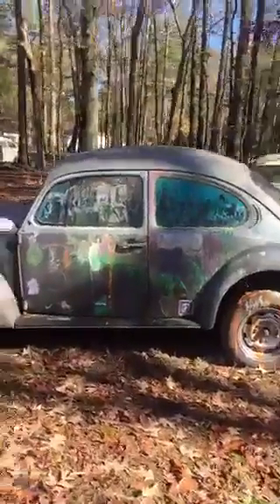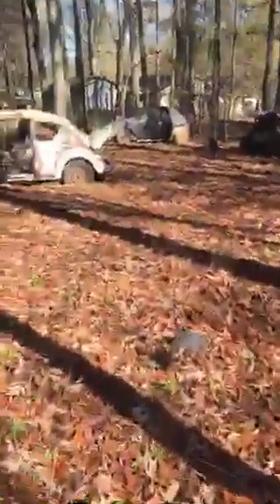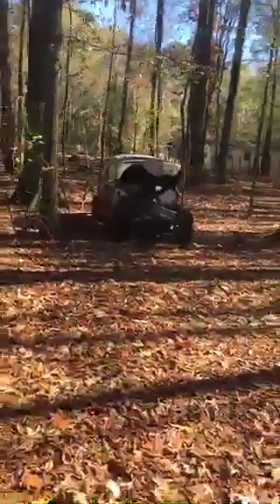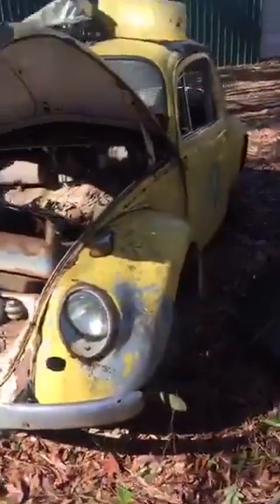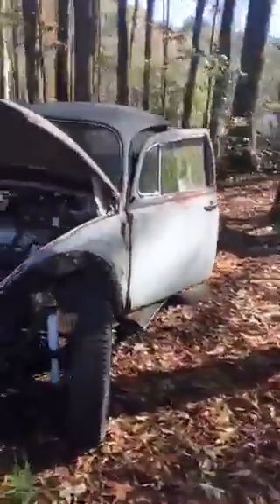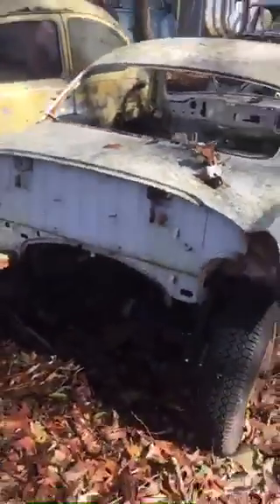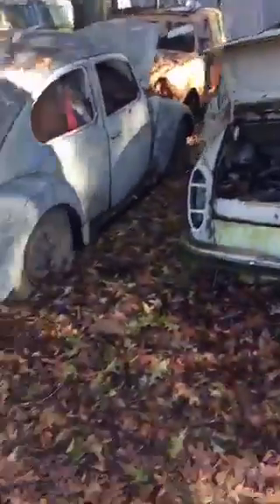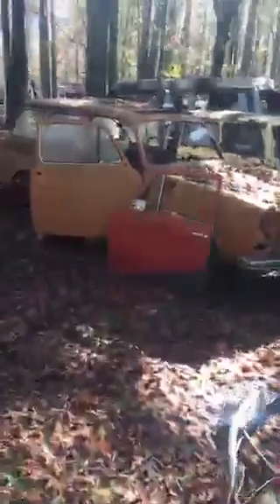Dubscope: Boneyard Tour Edition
Boneyard tour